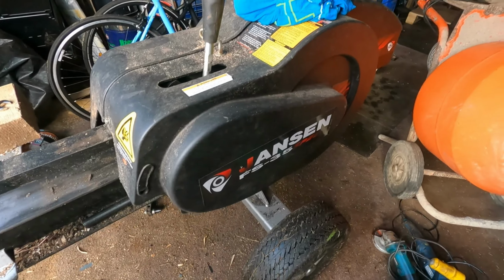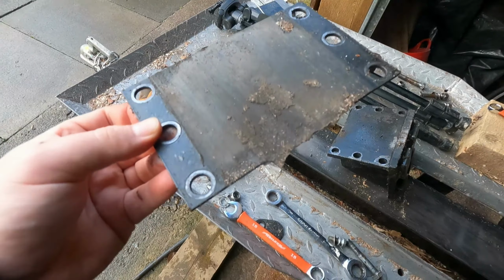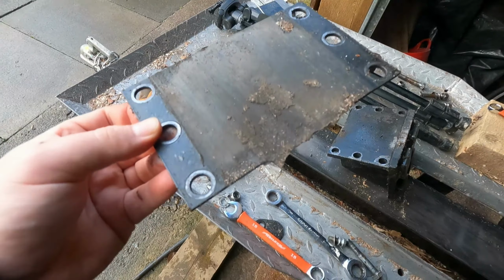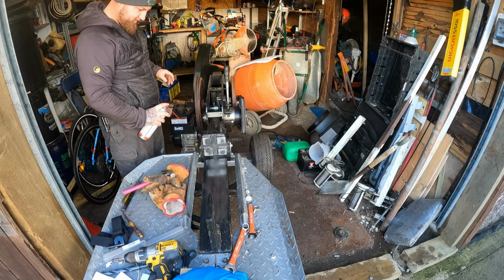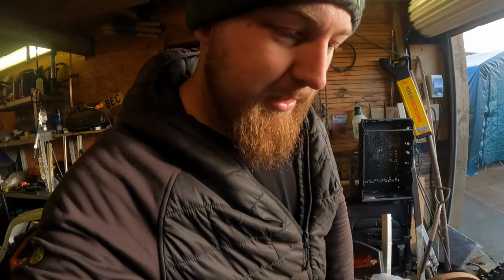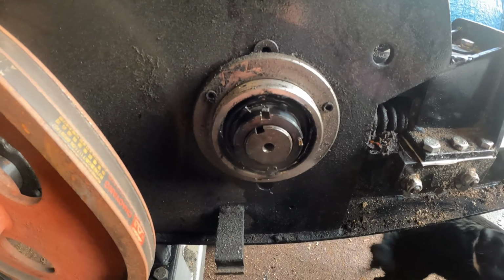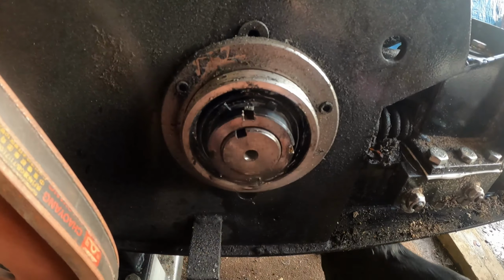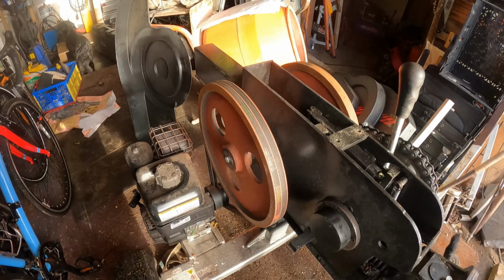Jansen FS35 Kinetic Log Splitter - Finally solved the slow return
So this video is a follow on from the log splitting video and on this one i address the issue of the slow return of the ram. So get comfy and see what i do to finally get the splitter working back as it should.
Thank you everyone who is sticking around and supporting me.